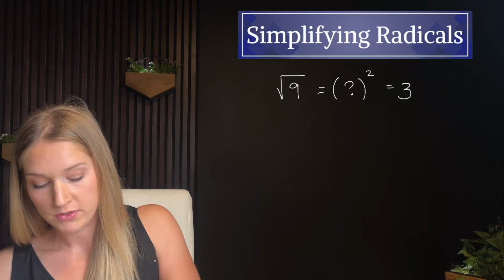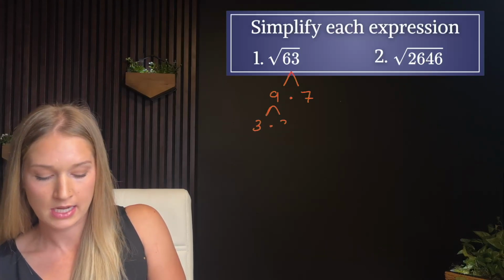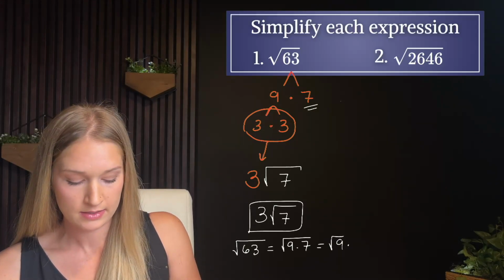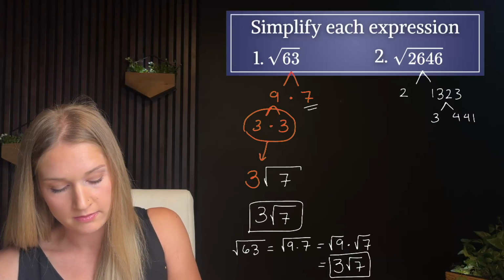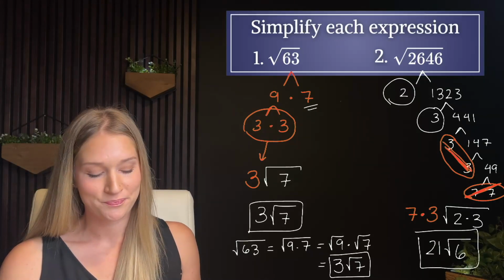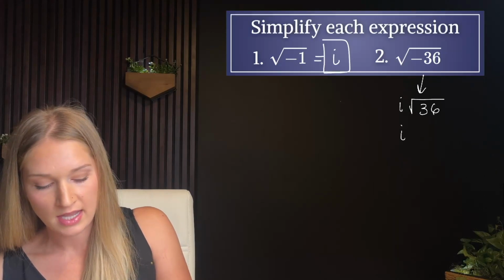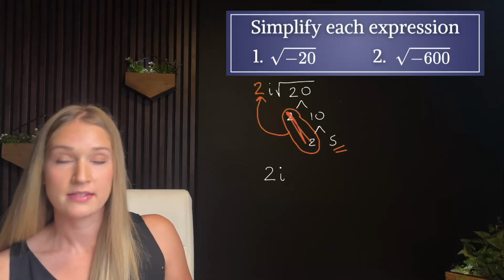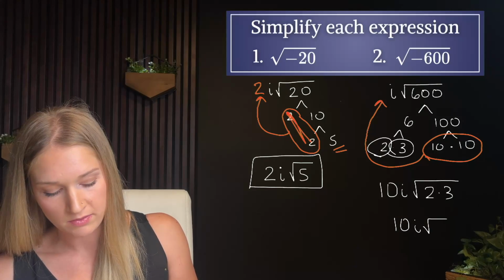Simplifying Square Roots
As with most things in math, there are a few different ways to go about simplifying square roots. In this video, we go through a few examples of simplifying using factor pairs, but touch on simplifying by identifying perfect square factors as well!